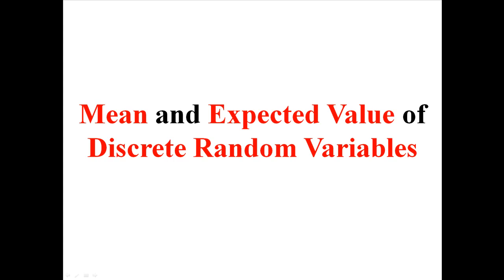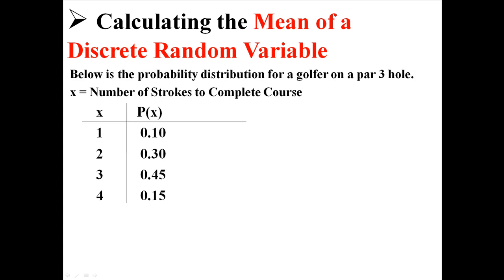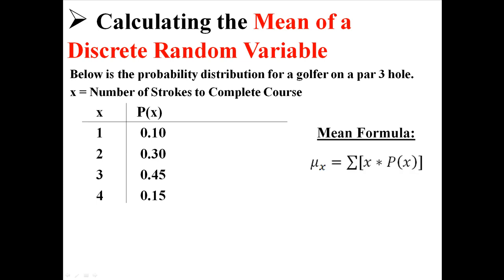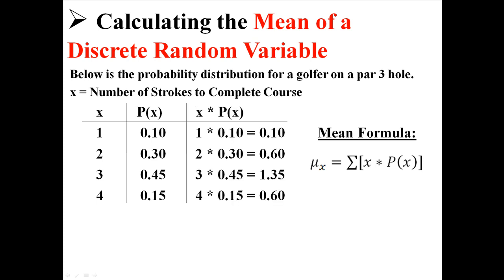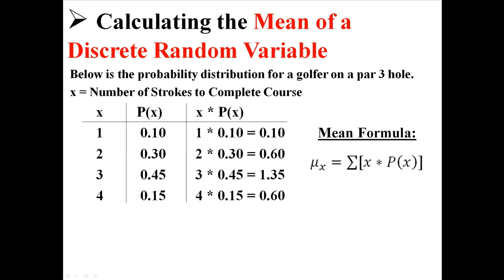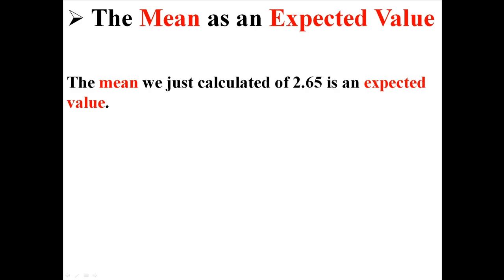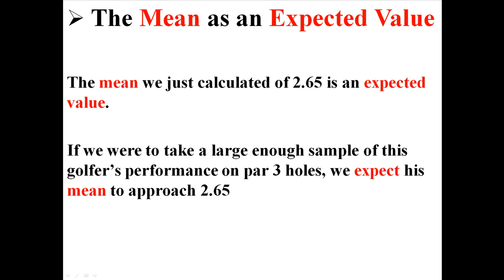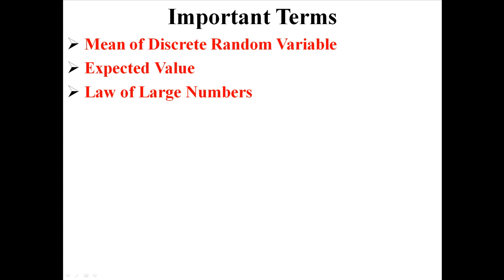Mean and Expected Value of Discrete Random Variables